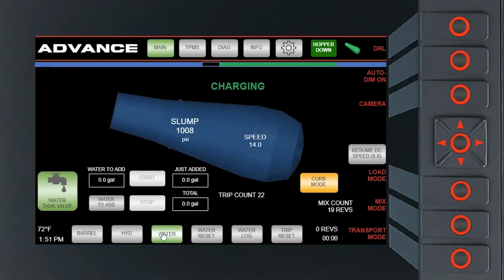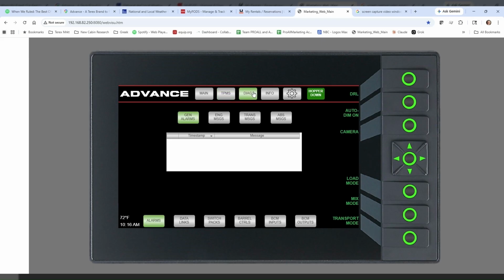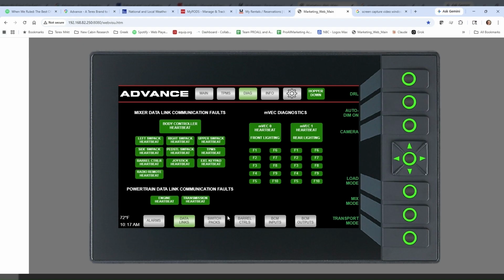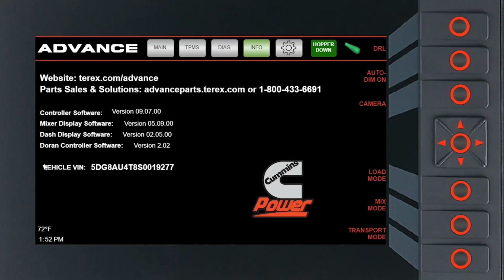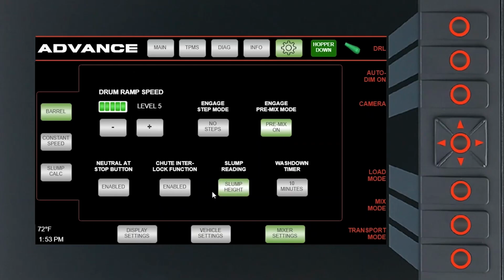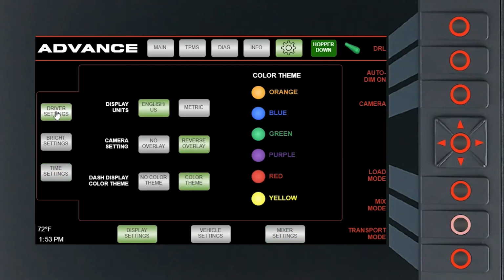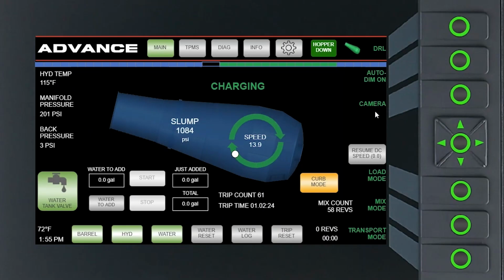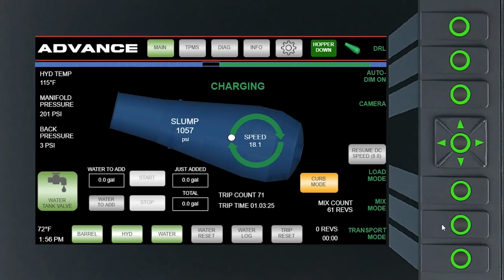Control Panel Overview